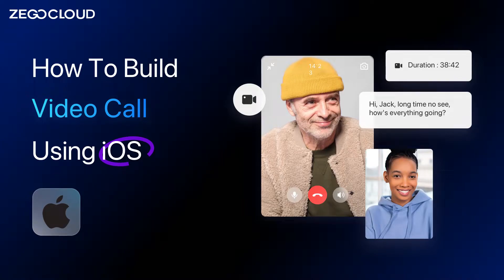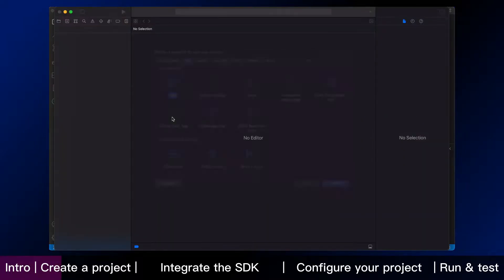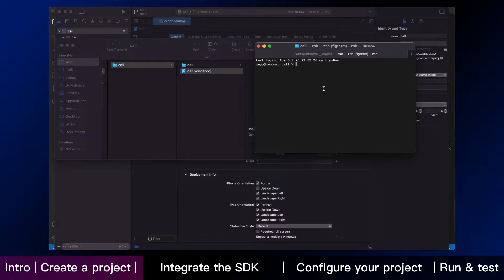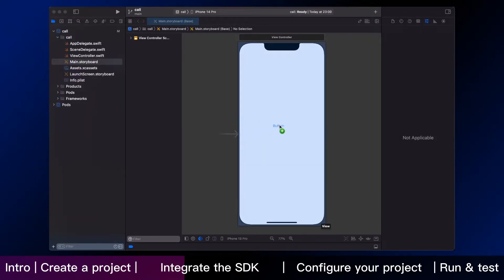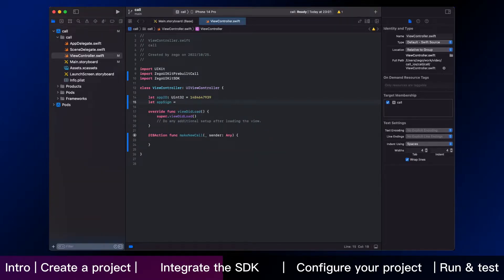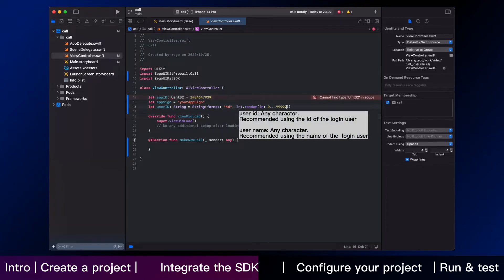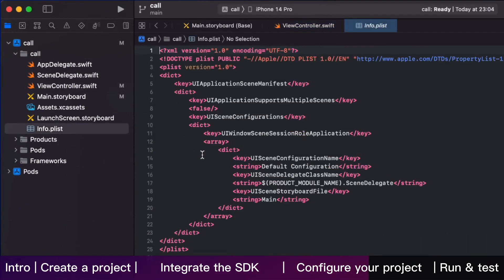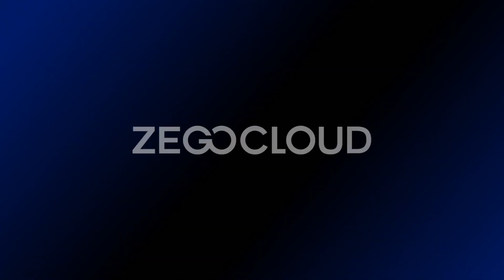Tutorial | How to build video call using iOS in 10 mins with ZEGOCLOUD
This tutorial will guide you through building a video call using iOS in 10 minutes, allowing you to complete the integration with your app step by step.

Call Kit is a prebuilt feature-rich call component that enables you to build one-on-one and group voice/video calls into your app with only a few lines of code.

0:00 - Intro
0:20 - Create a new project
0:47 - Integrate the SDK
02:27 - Configure your project
02:44 - Run and test